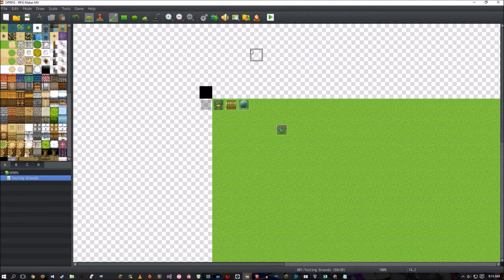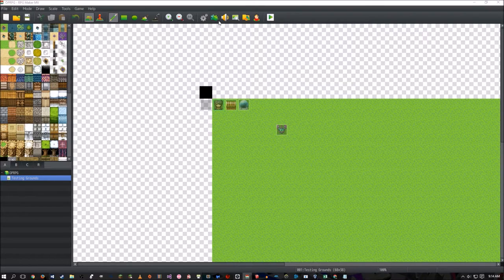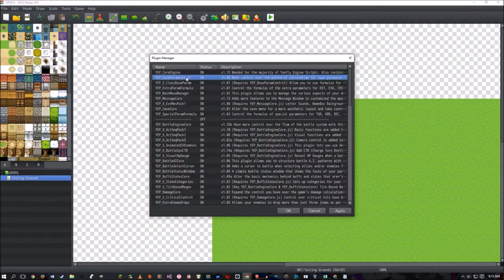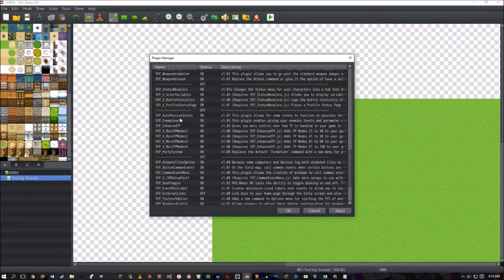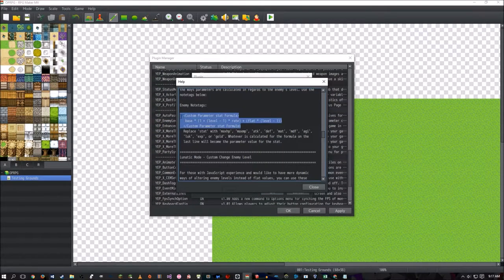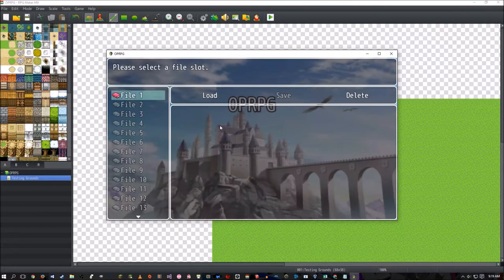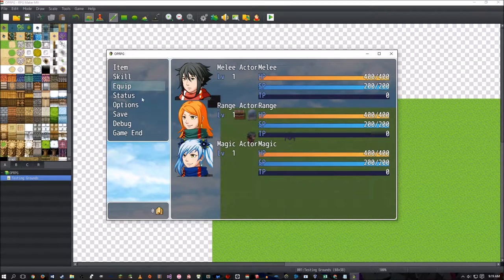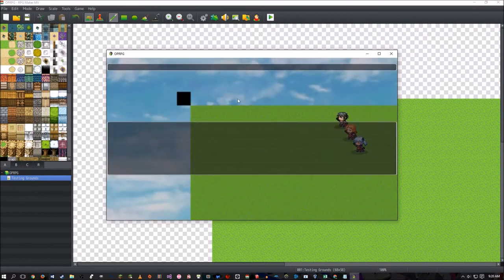RPG Maker MV - EXP/STAT Curves!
One of the most difficult things I came across while making a game was trying to get he combat rates just right, and hopefully this will help you fine-tune some things. I know this video is very long, but everything in it can be important to know when creating a video game.

Be sure to check out my video game demo: Dante no Kodomo! =D

And if you have a game you'd like me to do a Let's Play of just message me! =D